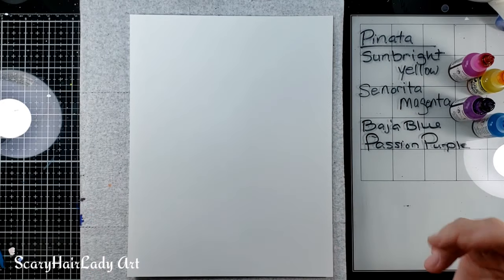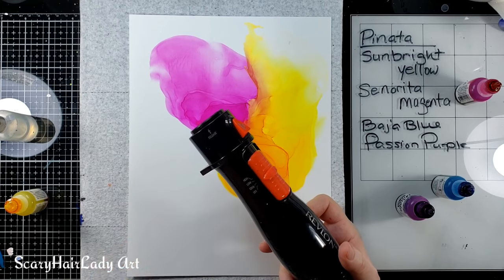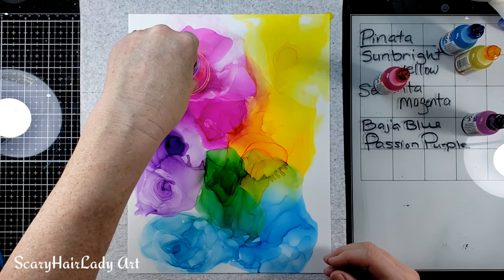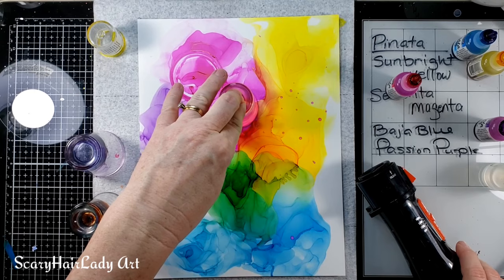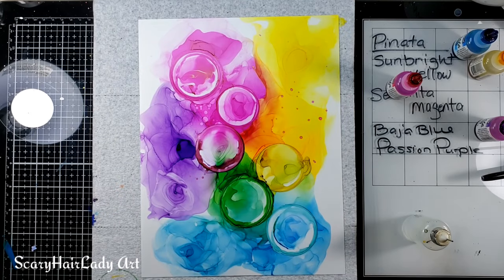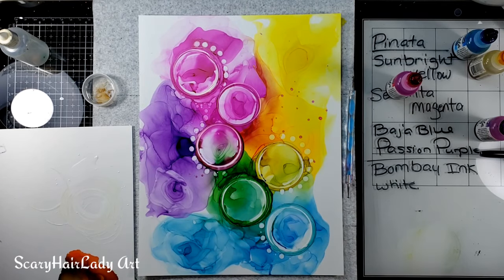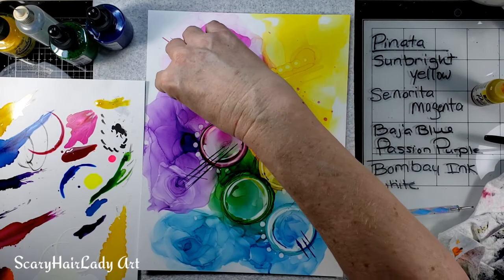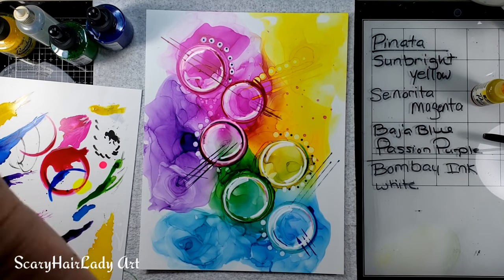161 Alcohol inks, Acrylic ink Wispy and Bubbles painting tutorial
Bubbles, Bubbles & more Bubbles

1 KIRKLAND GLOSSY PHOTO PAPER 150 SHEETS 8X11 (AMAZON )
2 MARABU ALCOHOL INK SET LARGE (AMAZON )
3 Pinata Blanco White Alcohol Ink 4-Ounce (AMAZON )
4 Dr. Ph. Martin's Bombay India Ink (Set 1) (AMAZON )
5 BIANYO ALCOHOL MARKERS (AMAZON )
6 Ranger Alcohol Lift Ink Pad (AMAZON )
7 REVLON HAIR DRYER (AMAZON )
8 needle nose bottles (AMAZON )
8 Oz Plastic Squeeze Squirt Condiment Bottles (AMAZON )
9 LARGE ALCOHOL INK CASE (AMAZON )
ALCOHOL INK BOTTLE STORAGE (AMAZON )
10 MASTER airbrush machine small (AMAZON)
MASTER Airbrush Machine Large (AMAZON)
11 Command Large Utility Hooks (AMAZON )
12 Happygrill 15-Drawer Organizer Cart ( AMAZON )
13 KAMAR VARNISH ( AMAZON )
14 SARGENT ART GALLON GESSO, SURFACE PRIMER , 128 OZ. WHITE (AMAZON )
15 Guillotine Paper Cutter, 12" Cut Length, 10 Sheet Capacity, (AMAZON )
16 EMBOSSING HEAT GUN (AMAZON )
17 AMSTERDAM ACRYLIC INK (AMAZON )
18 DALER - ROWNEY ACRYLIC INK (AMAZON)
19 Dagger 1/4 brush ( Amazon)
** Cards ***

*** ACRYLIC POURING ***
500 Pack 3 OZ Clear Plastic Cups (AMAZON )
24 OZ. SQUEEZE BOTTLE (AMAZON )

cup turner (AMAZON )
Self-Adhesive Cork Squares 4"X4" (AMAZON )
4 Pack Silicone Mats (AMAZON )
STAINLESS STEEL STIRRERS (AMAZON )
UV Clear Epoxy Resin (AMAZON )
Epoxy Resin Coating For Canvas & Wood Art - 32oz Kit (AMAZON )
Stone Coat Countertops Epoxy (AMAZON )